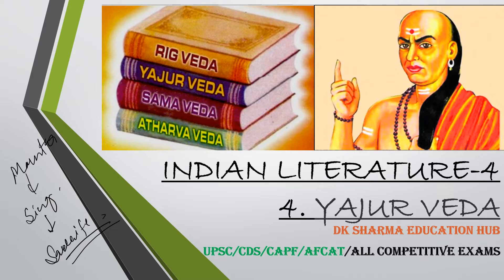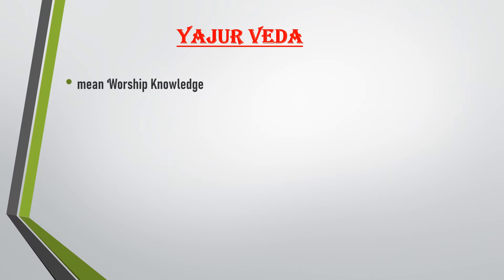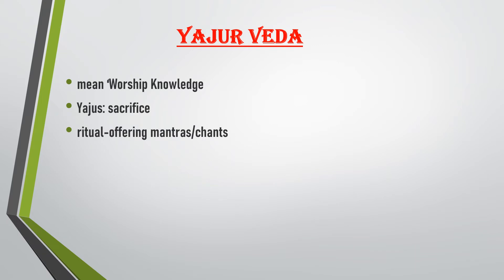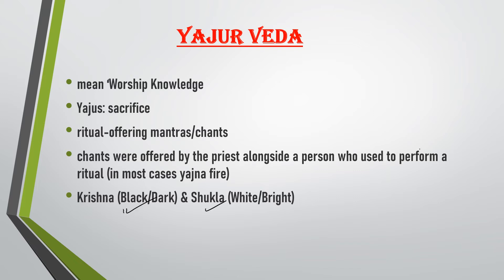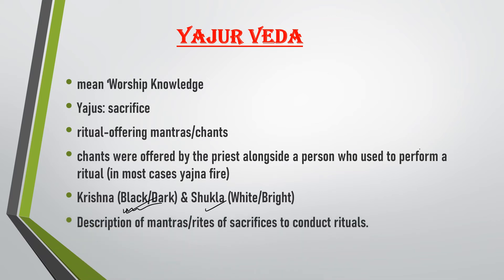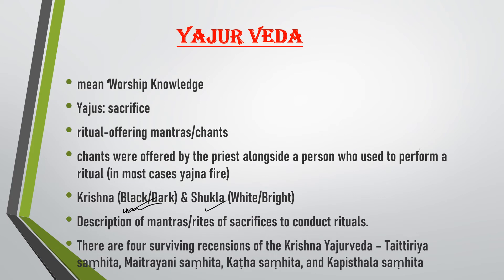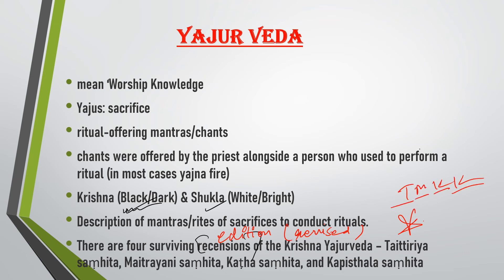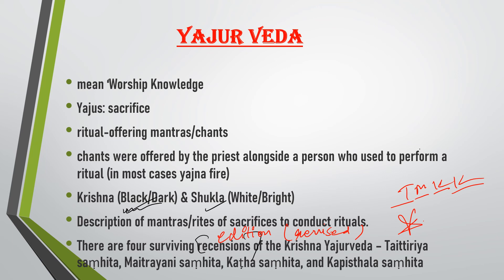Yajur_Veda|Indian_Literature|Art_and_culture| upsc ias cds capf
Hi everyone, here we are starting UPSC preparation.